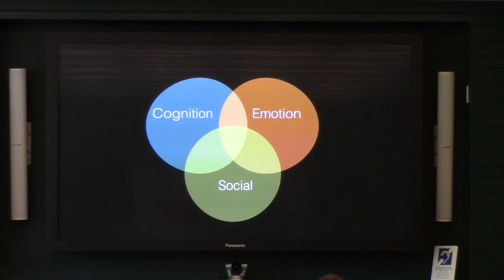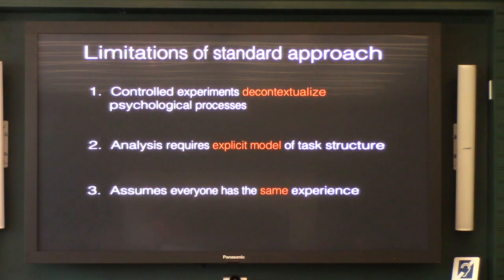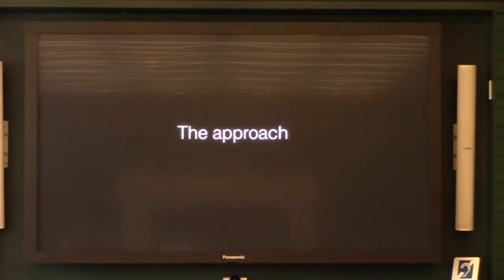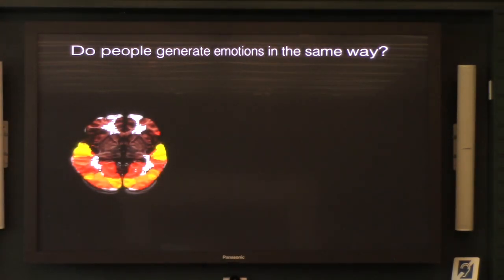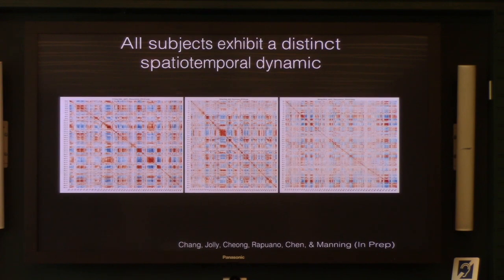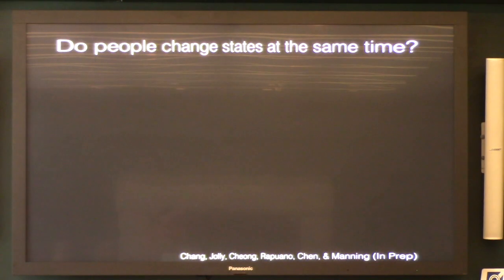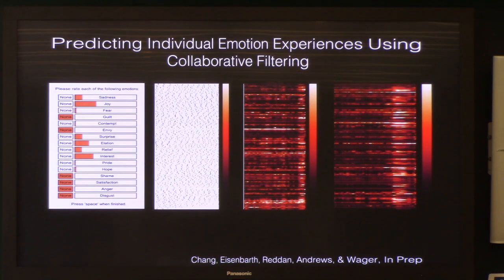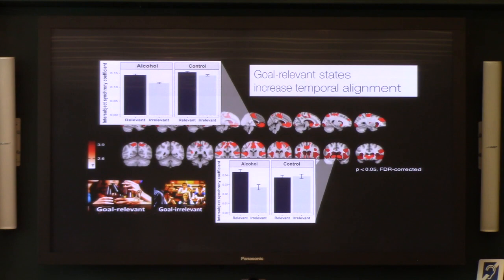[MIND 2018] Luke Chang: Endogenous Variation in Emotional Experiences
Luke Chang, PhD, of Dartmouth University discusses his lab's research regarding emotional experiences.

summer-mind.github.io